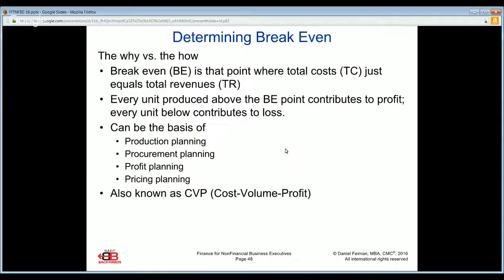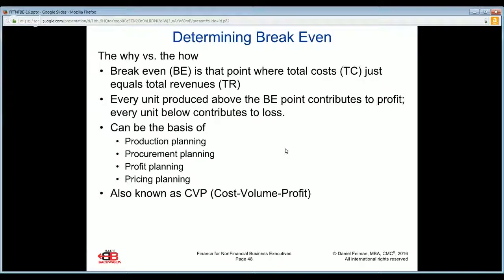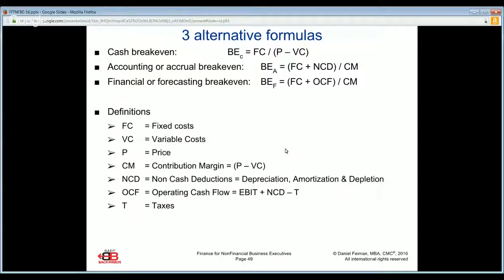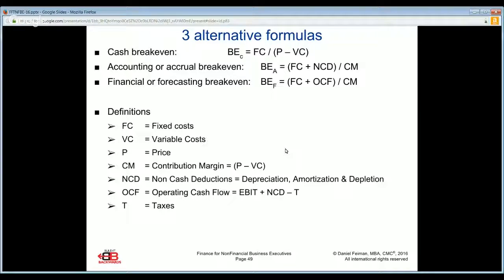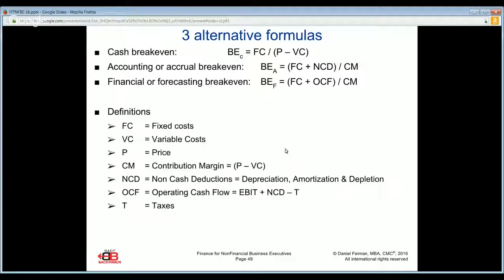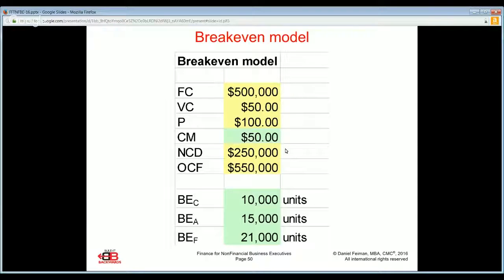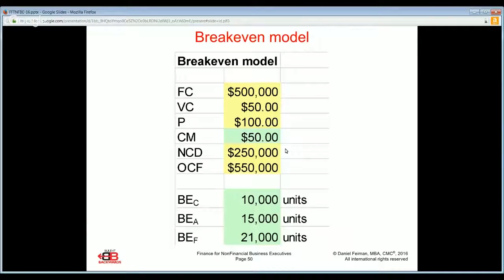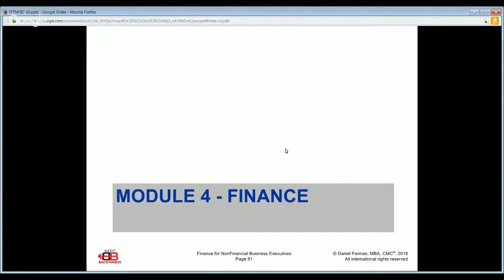Module 4 Part 4